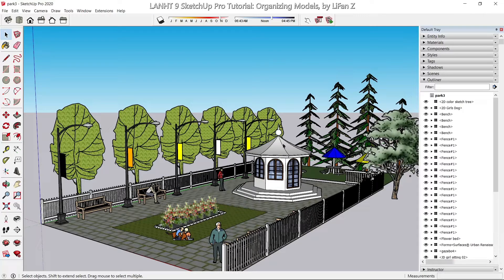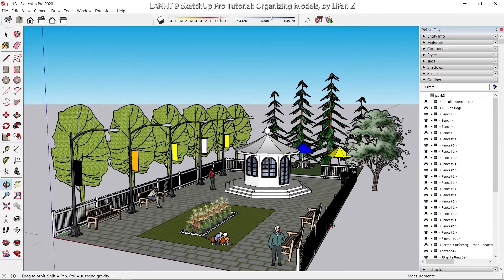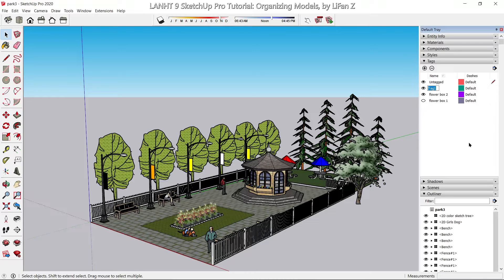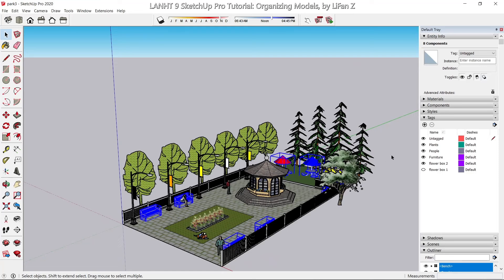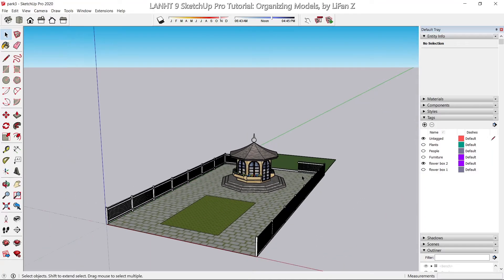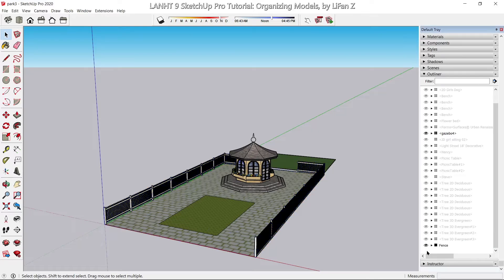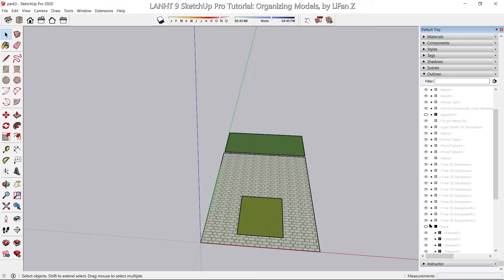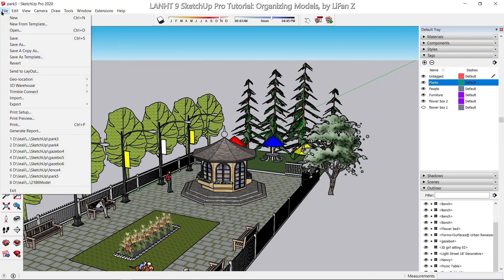LANHT9 SketchUp Pro Tutorial week07: Organizing Park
Follow this video tutorial to organize the Park's entourage with tags, so that you can turn them off to speed up modeling.